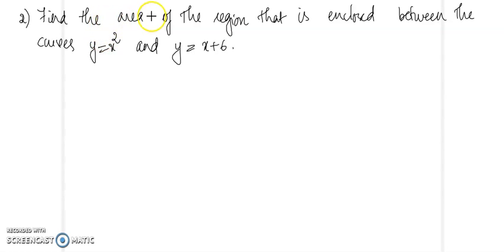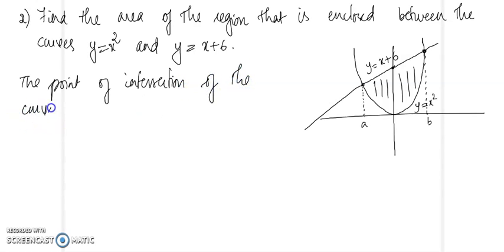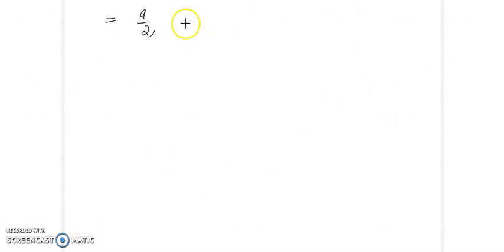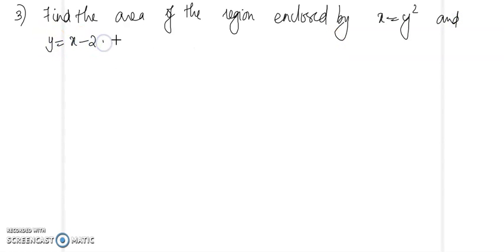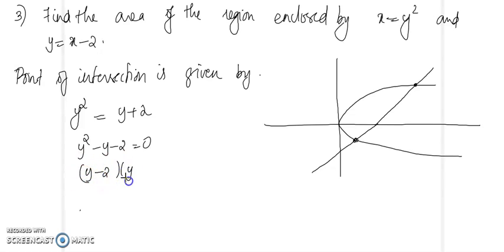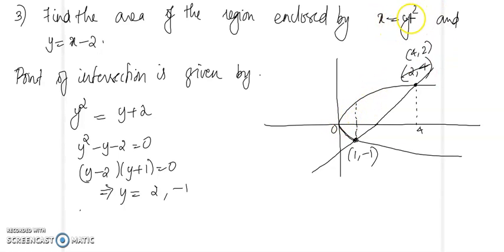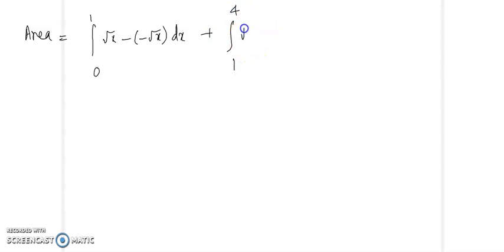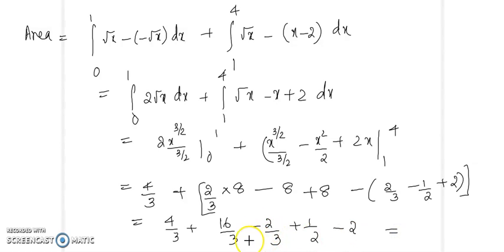CALCULUS || LECTURE- 38|| MS||part-2